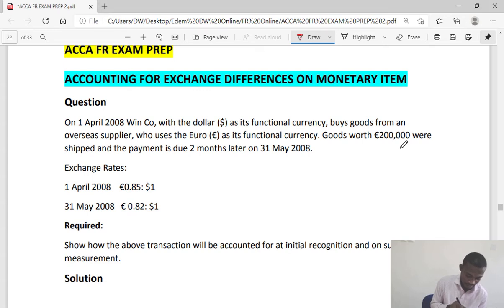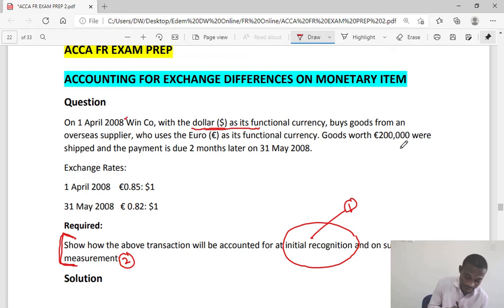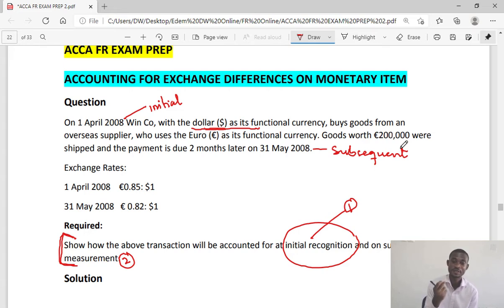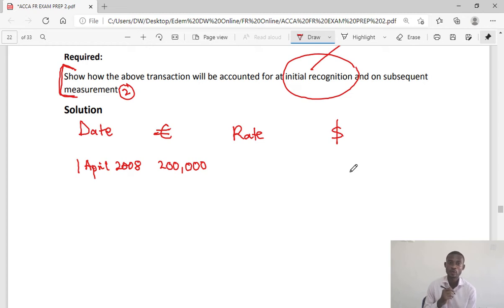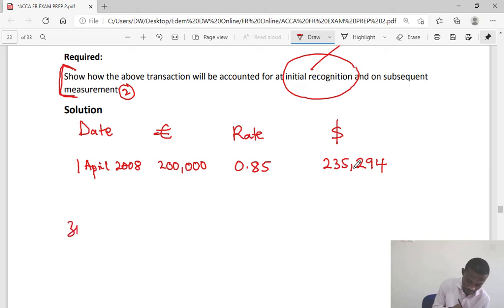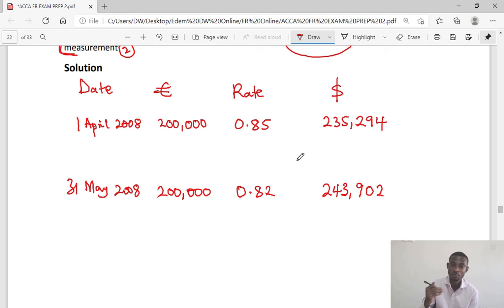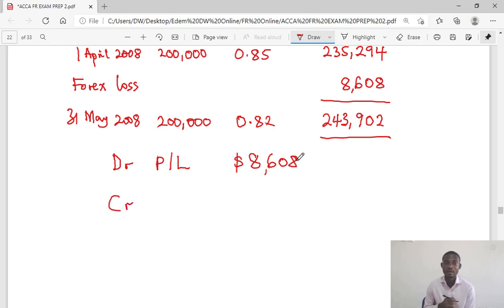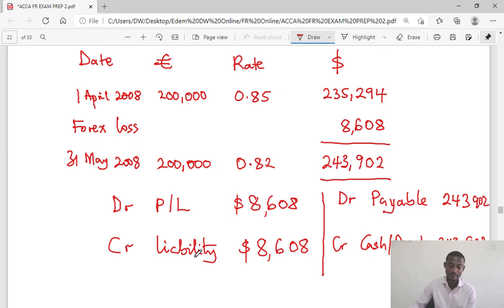Foreign Exchange Differences on Monetary Items